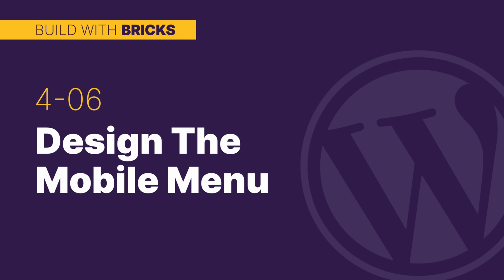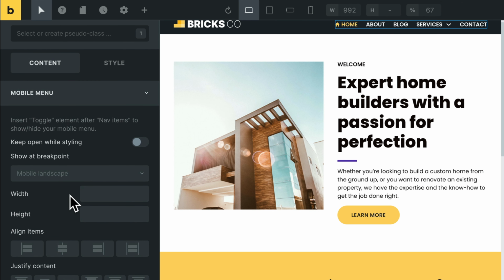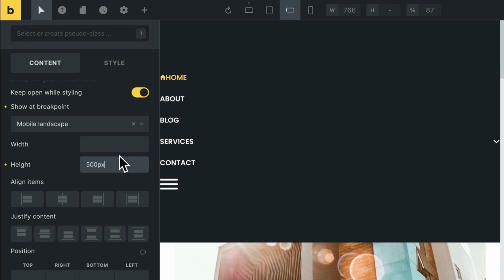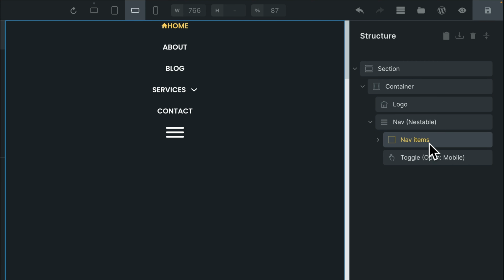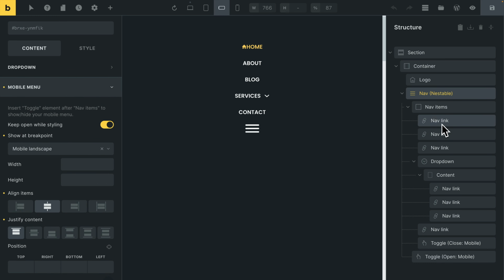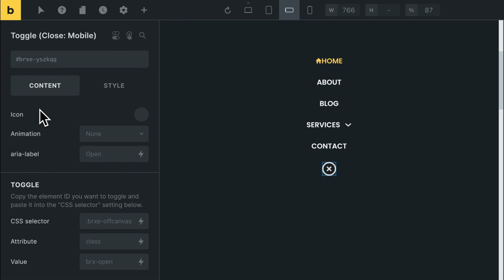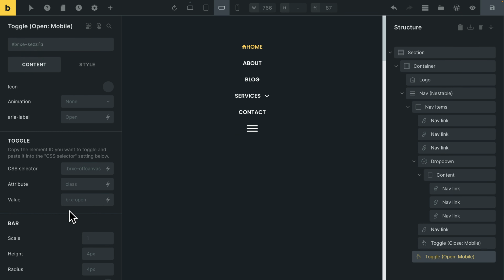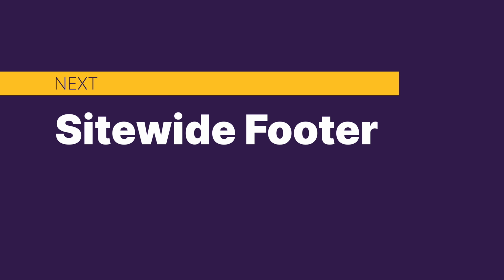SW BAND NEW 06 Design The Mobile Menu